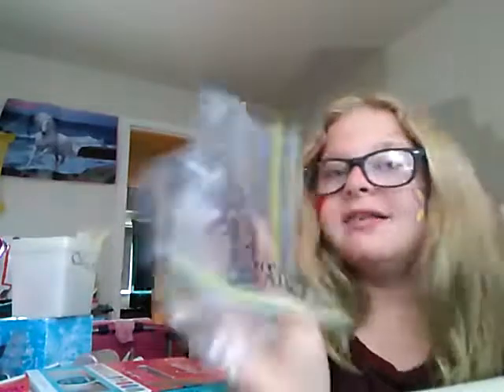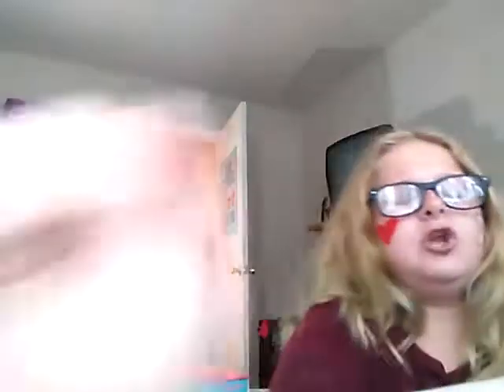1 amazing summer hack!